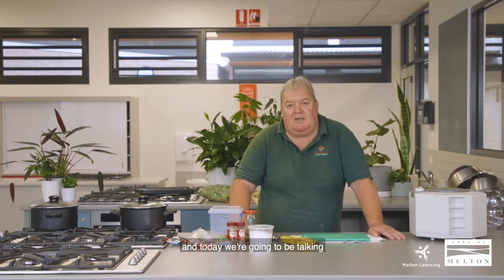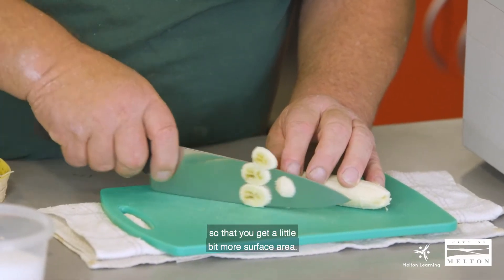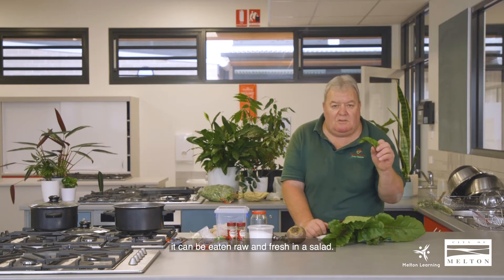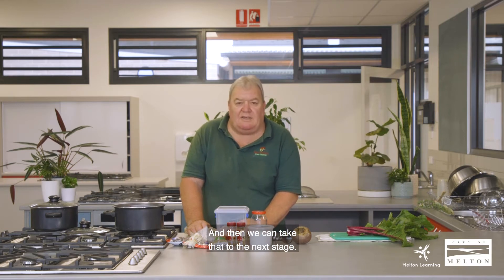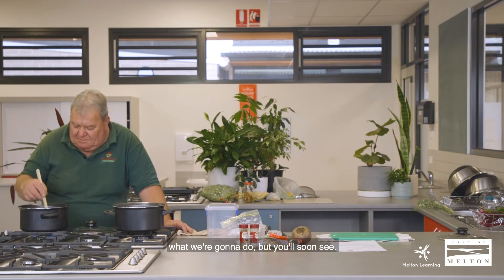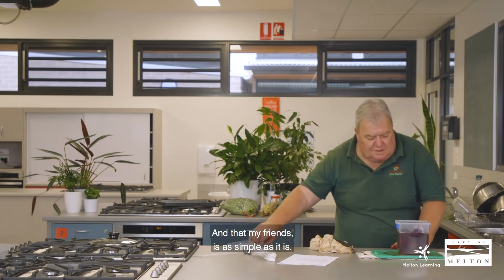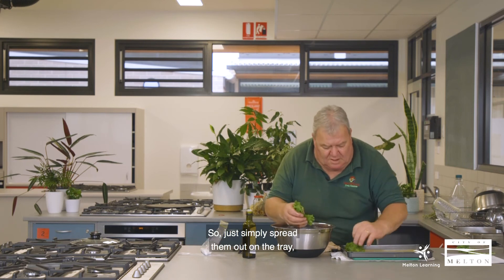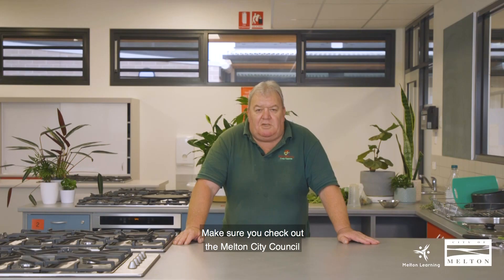Preserving & Conserving | Cheese, Bread, Edible Gardening & Sustainability with Craig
Today we bring you the second video in our 5-video homemade produce series, Preserving & Conserving! The effervescent Craig Castree will show you how to create a variety of delicious snacks and pickles including pickled beetroot, dehydrated banana and kale crisps!

This video is 2 of 5 that Craig will be bringing to us, Cheese Making will follow. We hope you enjoy!